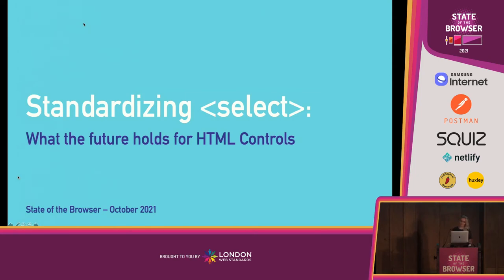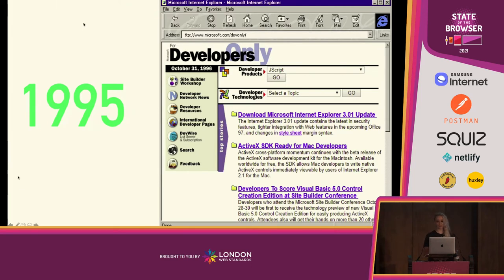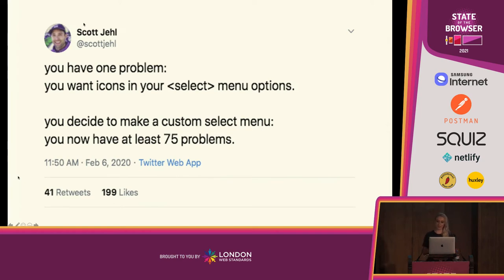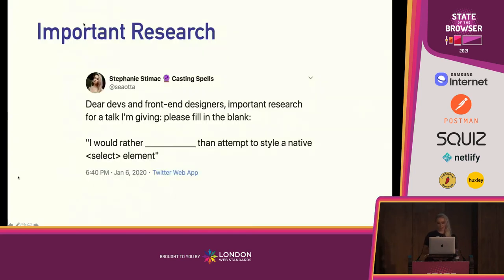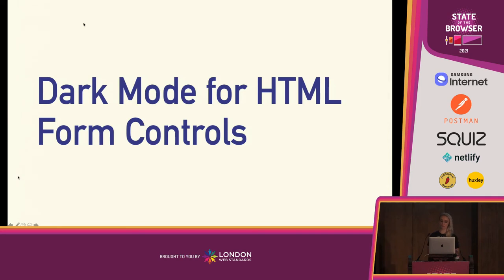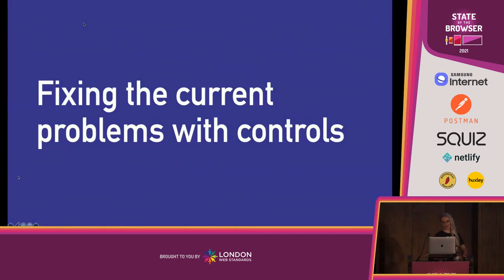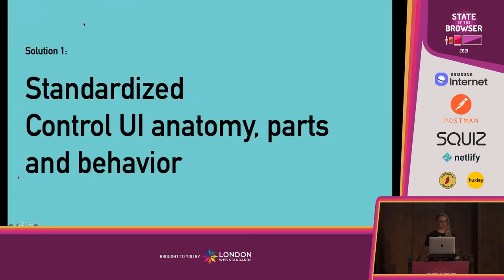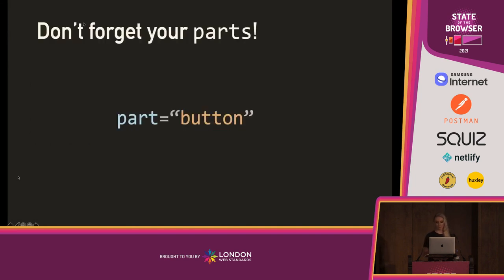HTML Controls: Past, Present and Future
What the Future Holds for HTML Controls? HTML Controls: Past, Present and Future. Native HTML Form Controls can be some of the most painful elements to style and customize.
How To Make ECommerce Website Using HTML CSS And Bootstrap Step By Step

25 years after the first HTML Standard introduced them and developers have resorted to building custom controls from scratch to achieve what they need to. I’ll discuss the history behind native form controls, where we’re at presently with styling them and take a look at the proposed solutions by standards groups and browser vendors to standardize controls and solve the pain points developers have been complaining about for years.